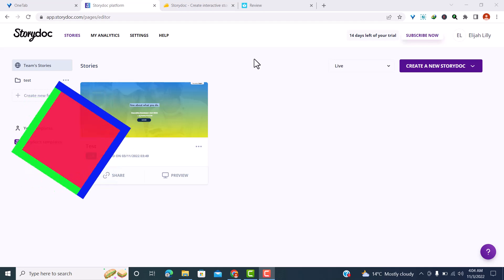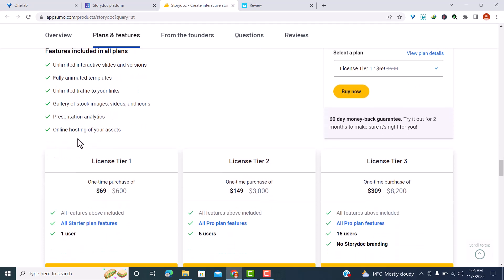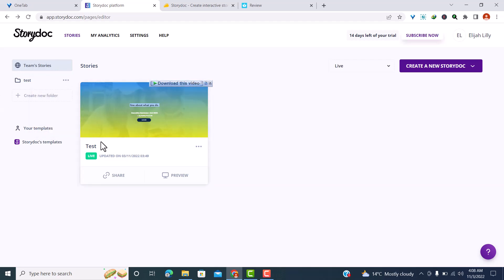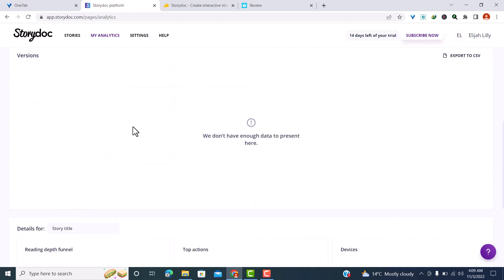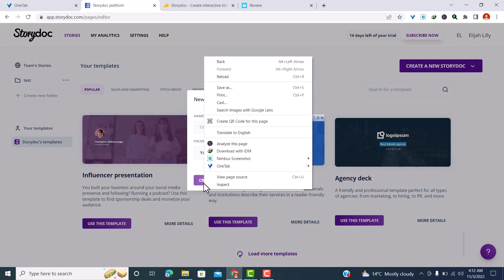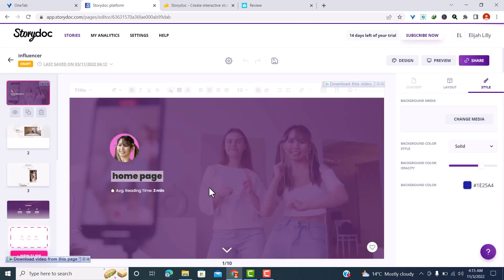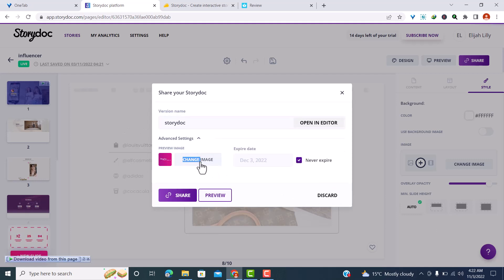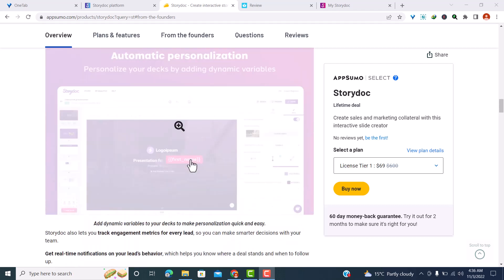Storydoc Review & Tutorials: Appsumo Lifetime Deal |Automatic Slide Editor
In this storydoc review, i'll show yo how to use storydoc to create slides.